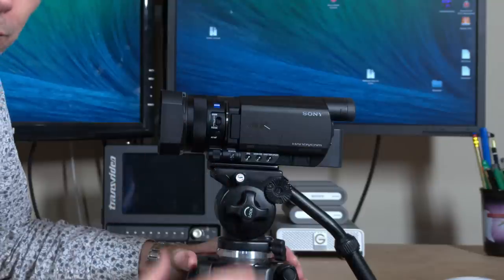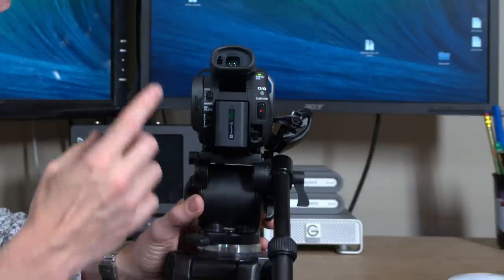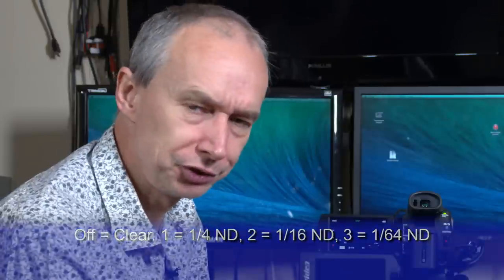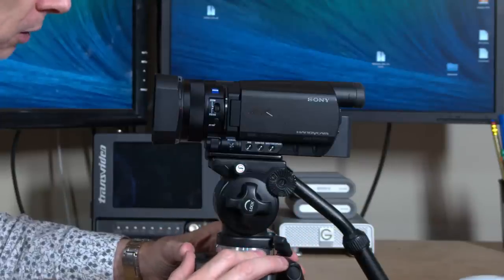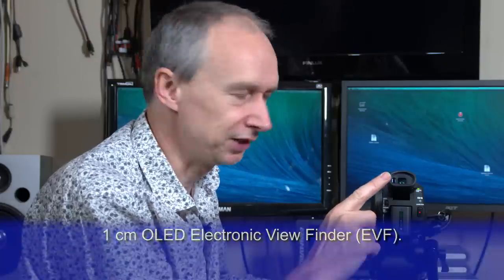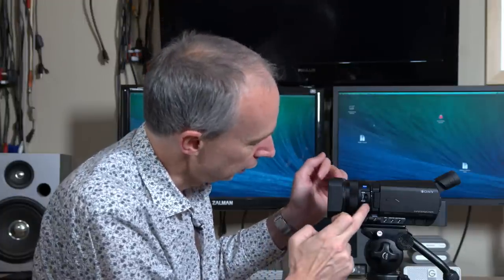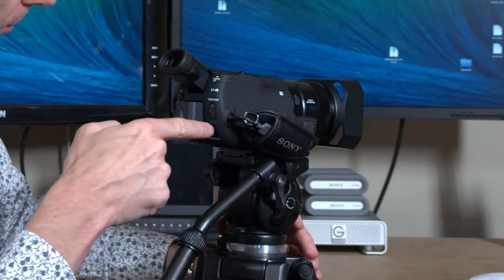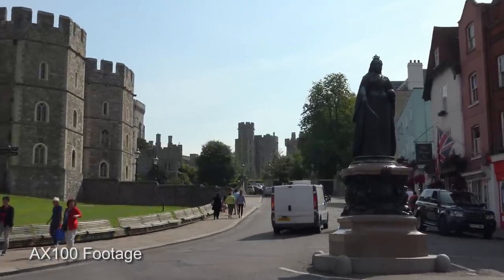Sony AX100 4K camcorder review.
Here's my review of the Sony AX100 4K camcorder. This great little camcorder packs a big punch, producing really good quality 4K and HD pictures. It features a 12x optical zoom, XAVC-S recording as well as AVCHD and a clever MP4 proxy function. As well as this review please also take a look out for my shooting tips videos for this camera.